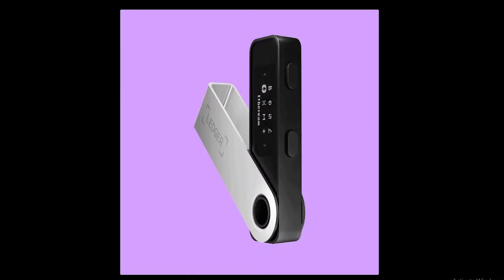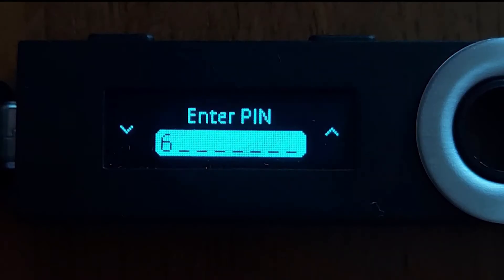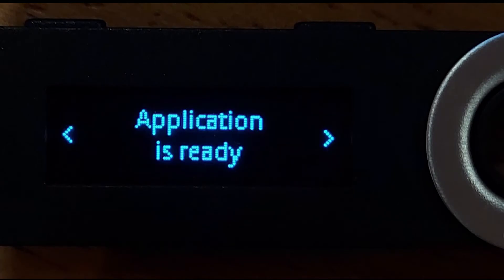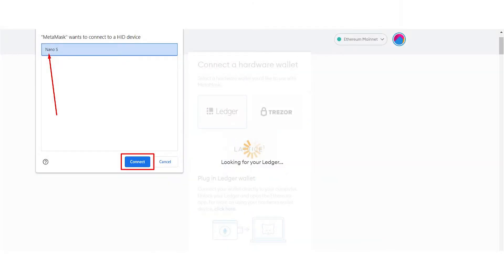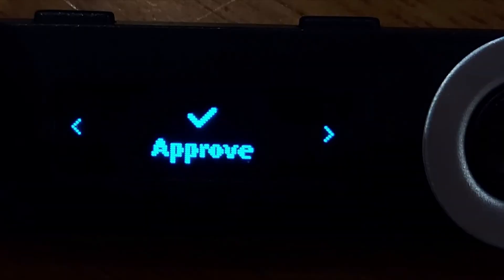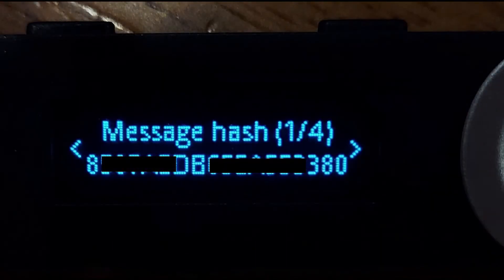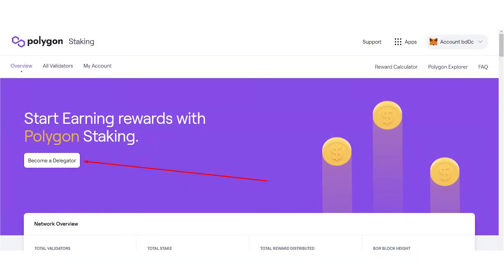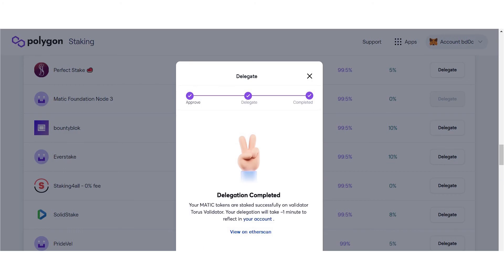How to Stake MATIC in Polygon Wallet via Metamask and Ledger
Today’s guide is about staking MATIC in Polygon Wallet via Metamask and Ledger.

The guide includes sections:

0:00 - 0:54 Introduction to Polygon and Ledger
0:54 - 2:47 How to install the Ledger Live App and connect it to the Ledger Device
2:47 - 4:35 Connecting the Ledger Nano S device to MetaMask
4:35 - 5:32 Connecting Polygon Staking Interface with the Ledger wallet
5:32 - 7:10 The Delegation of MATIC
7:10 - 8:28 Why delegate MATIC with Everstake?